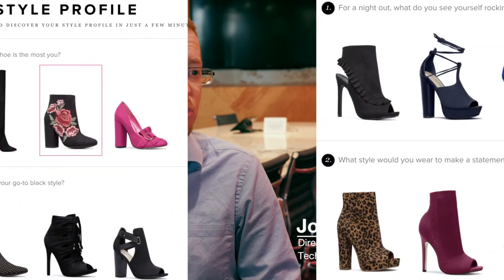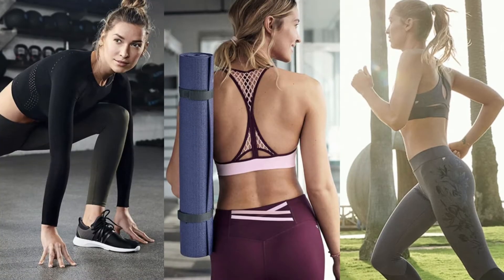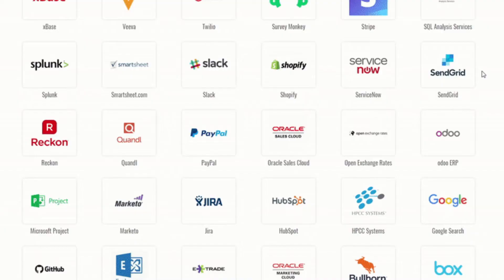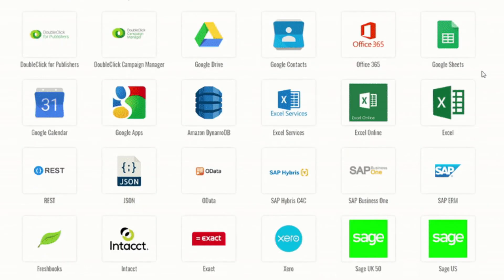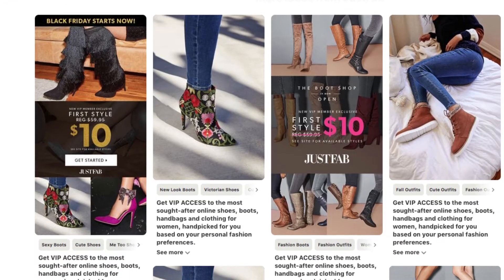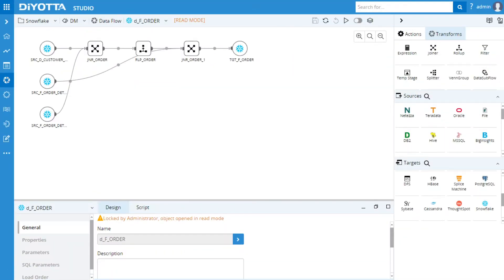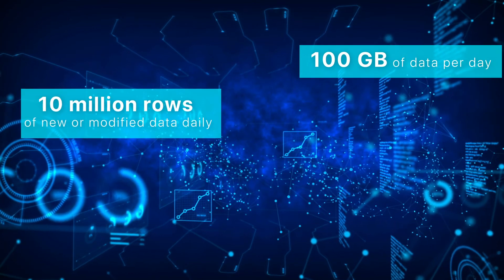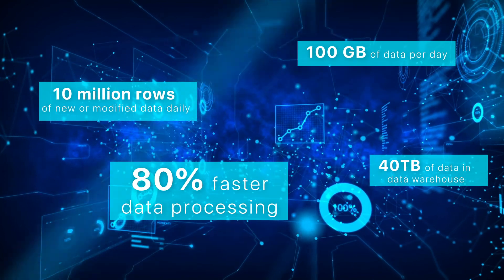Techstyle Testimonial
The demands for data volume and speed were too much for Techstyle's legacy system and ultimately, they decided to replace it with a cloud-based data warehousing environment built on Snowflake, with Diyotta for data integration.